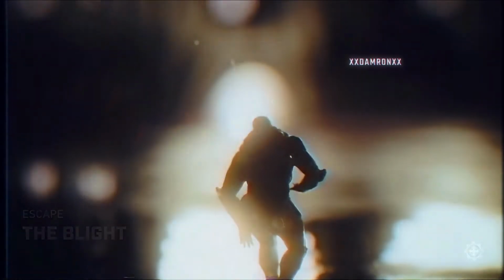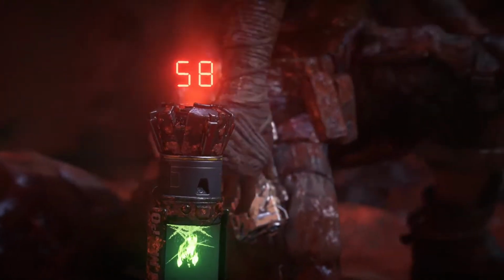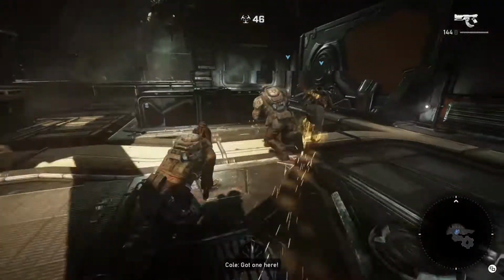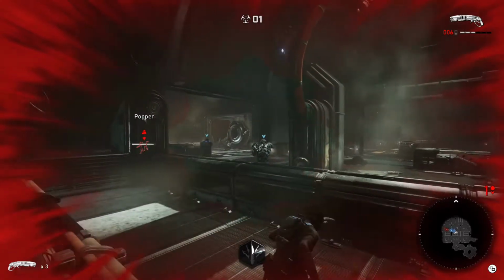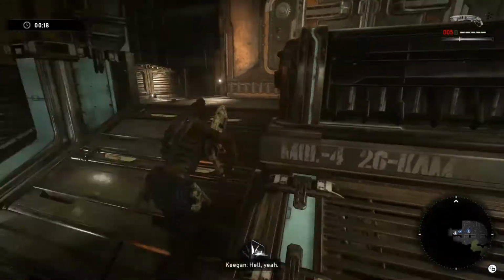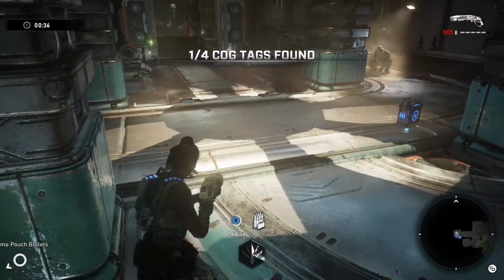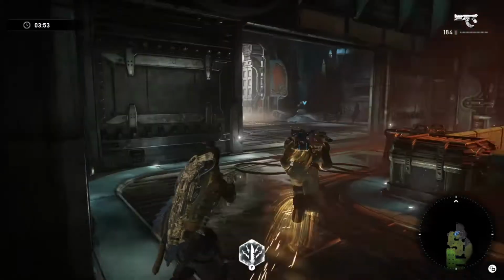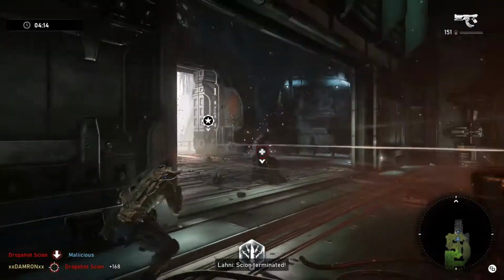Gears 5 Escape: The Blight - Master Difficulty Guide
Hey Gamers! Welcome to Gears 5 Escape Mode! This guide will take you through The Blight on Master difficulty with no glitches or exploits!

-Damron Out